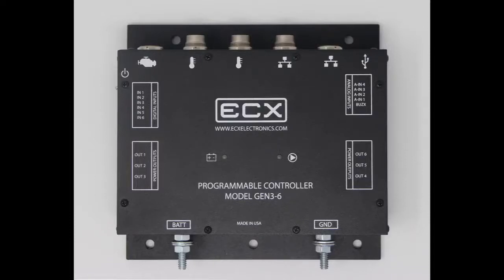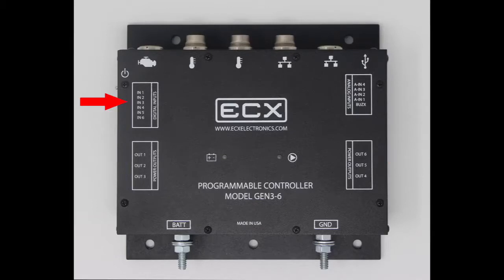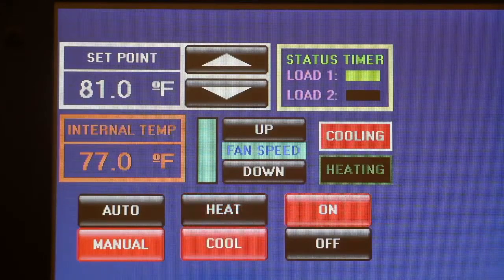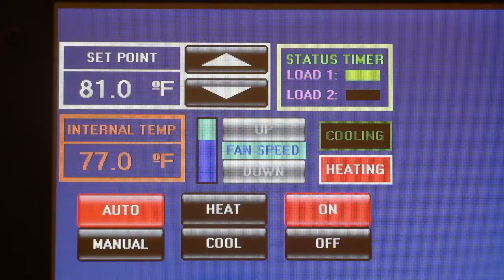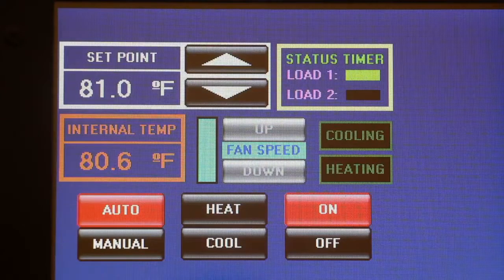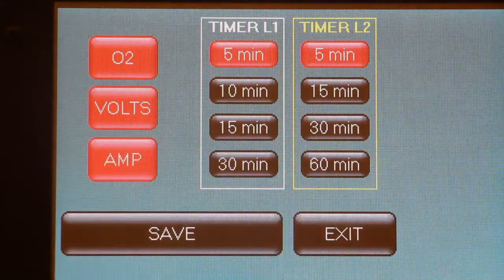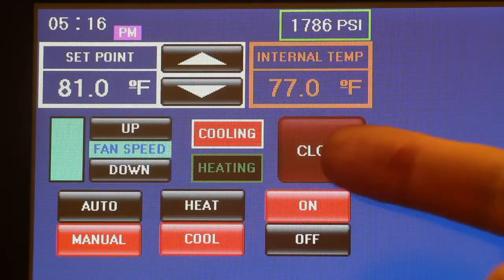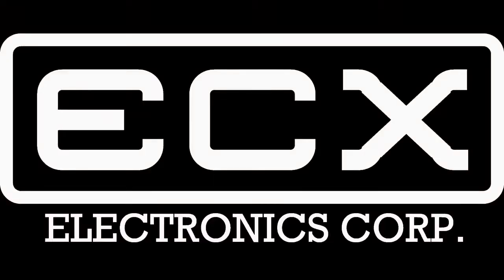HVAC Controller for vehicles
ECX Electronics designs and manufactures solid state multiplex controllers, displays and relay board that are engineered to perform all the electrical functions required in emergency, recreational, and industrial vehicles in a manner that is cost effective, flexible, and reliable.